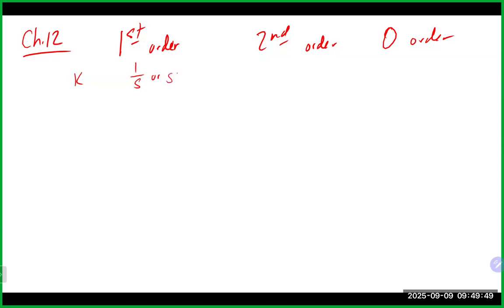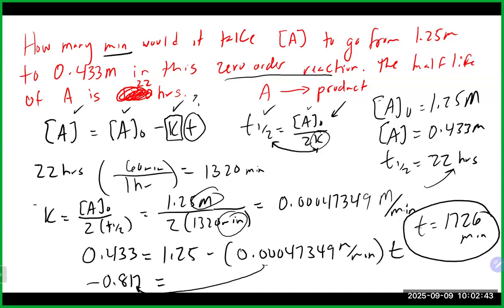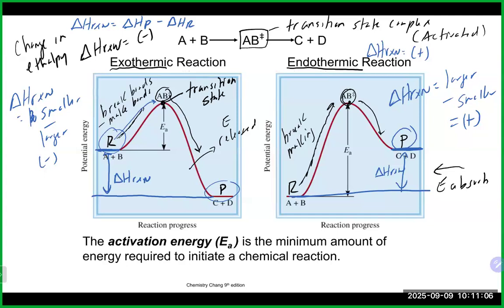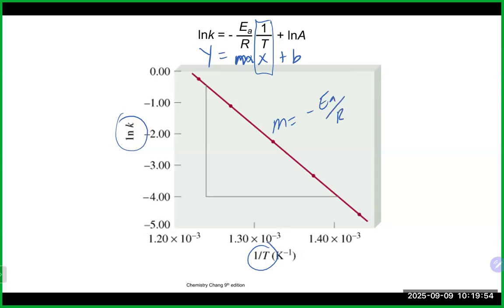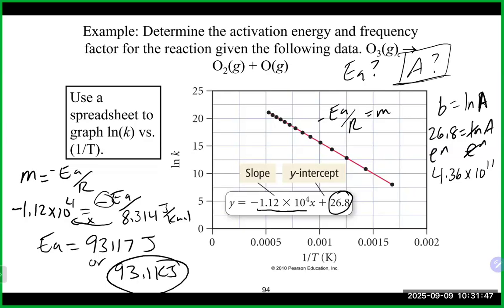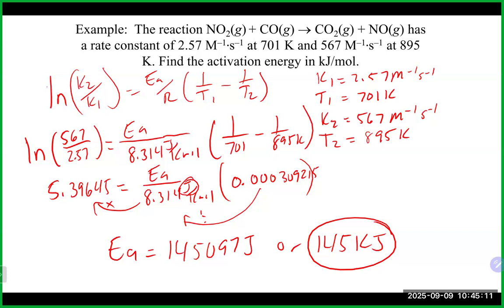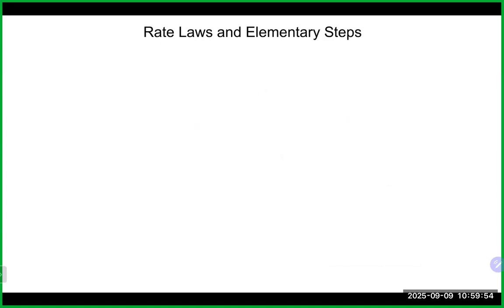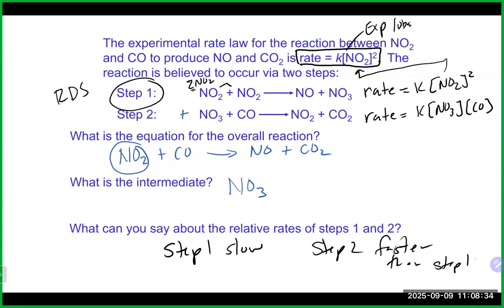Chem 51 Lecture 9/9/25 (Ch 12)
We lectured on Ch 12 (kinetics, energy diagrams, energy and rate, Arrhenius equation, reaction mechanisms)